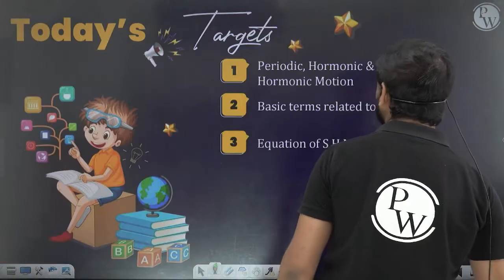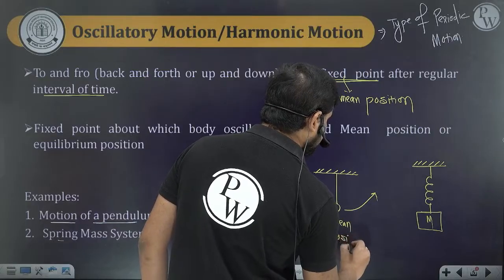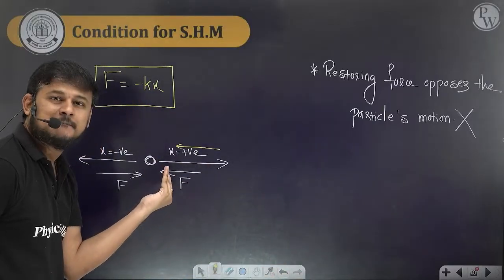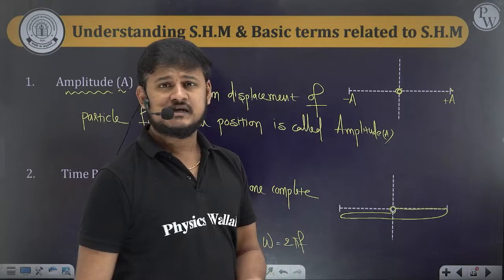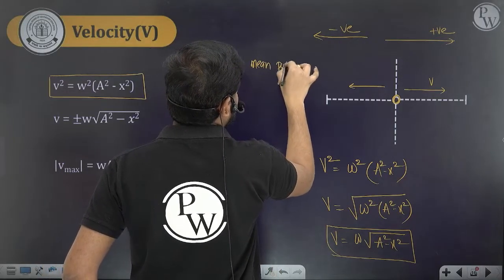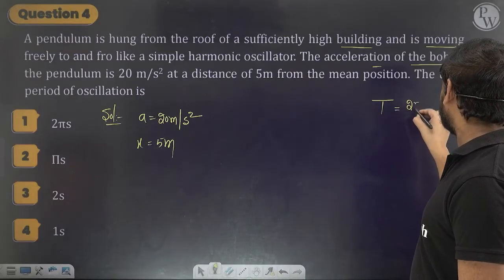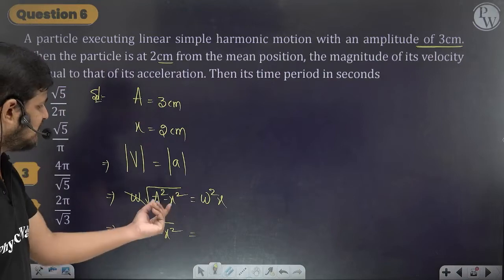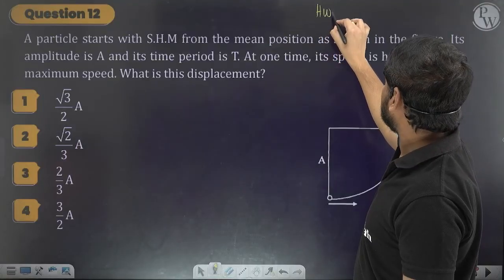SIMPLE HARMONIC MOTION 01 | Equation of S.H.M | Physics | Class 11th/NEET/JEE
Embark on a journey into the world of Simple Harmonic Motion (S.H.M) with our Class 11th/NEET/JEE physics course. In this video, we delve into the foundational equation that governs S.H.M. Understand how oscillatory systems behave, from springs to pendulums, and how to model their motion mathematically. This essential concept has wide-reaching applications in physics and engineering. Join us as we demystify the equation of S.H.M and equip you with the knowledge to tackle complex problems in this fascinating branch of physics.